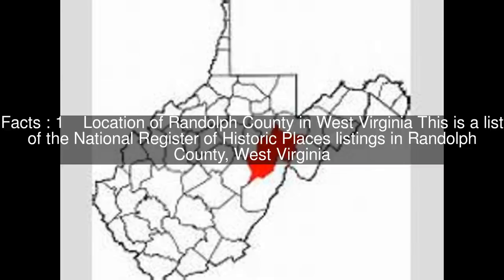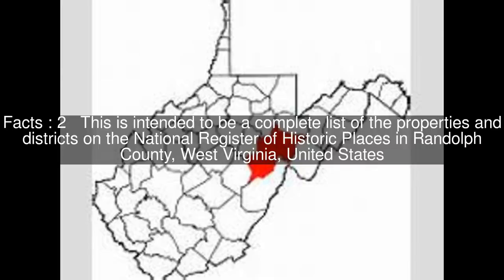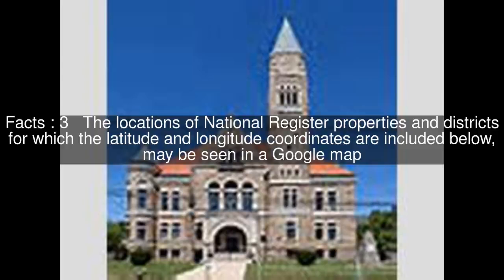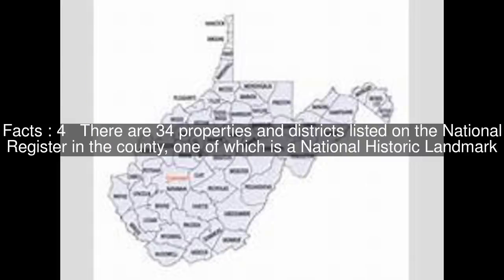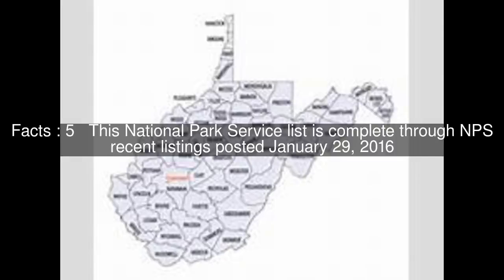National Register of Historic Places listings in Randolph County, West Virginia Top #5 Facts